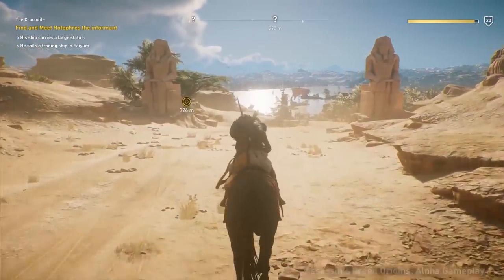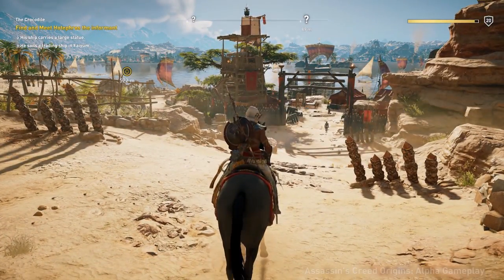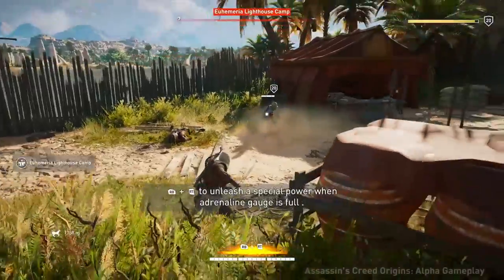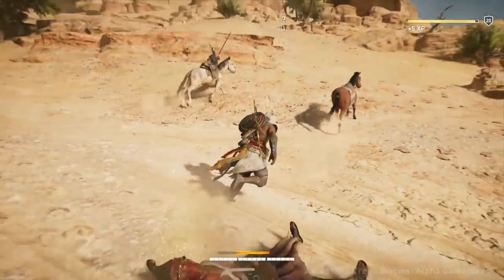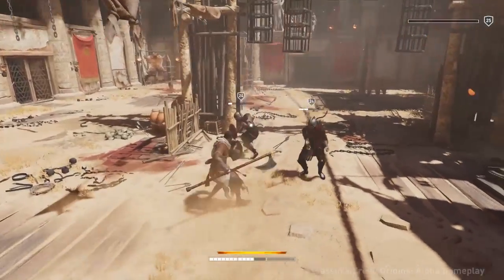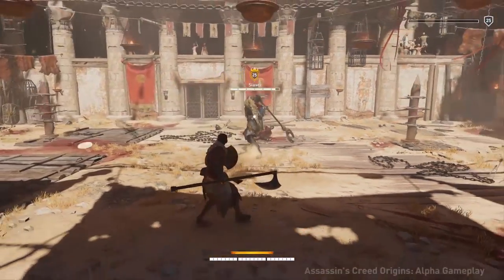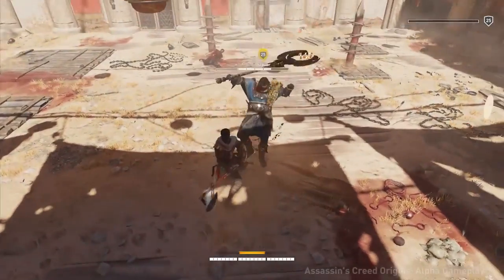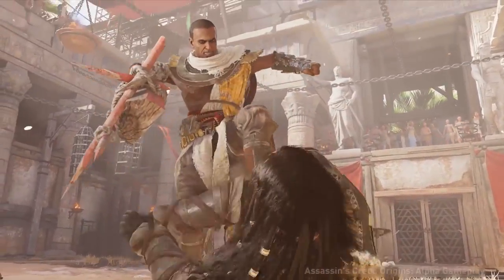E3 2017 Exclusive Hands-on Gameplay and Impressions for Assassin's Creed: Origins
The Niche Gamer crew gets a behind closed door demo of Ubisoft's latest installment of their hit assassination-themed series, Assassin's Creed: Origins.

Check out our hands on impressions, and pick up some more info about the games features not talked about before.

Assassin’s Creed Origins is launching across PC, PlayStation 4, and Xbox One on October 27th.